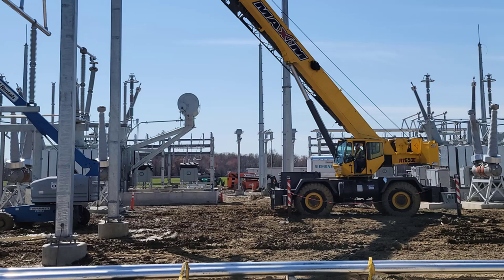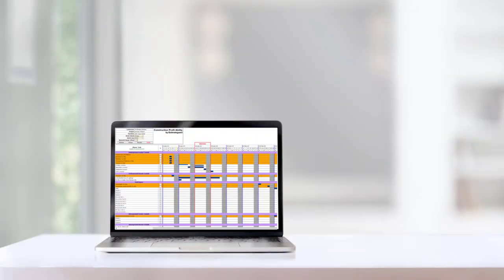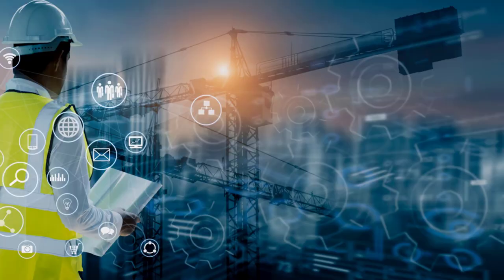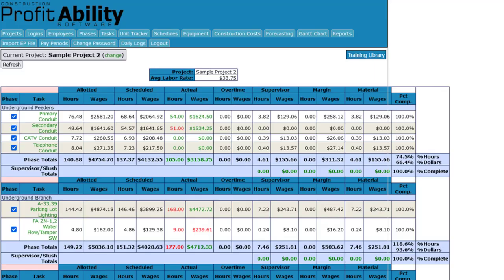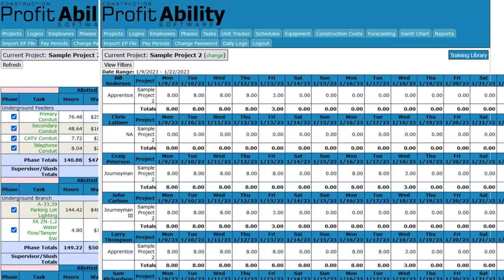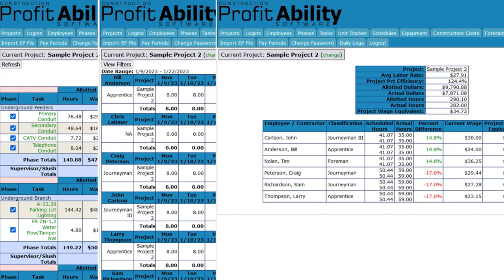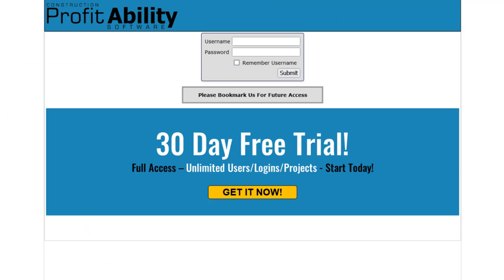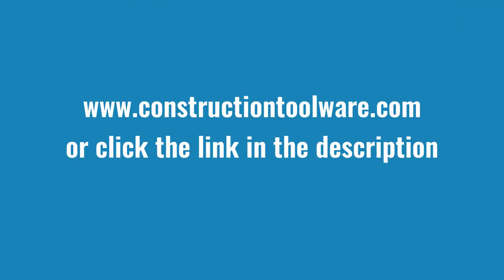Electrical Contractor Scheduling Software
Take your construction business to the next level with Estimateguard. Our innovative software provides task integrated scheduling, project management, and reporting tools that are designed to help you streamline your operations, maximize your profits, and stay ahead of the competition. Watch this video to  see how Estimateguard can benefit your business.